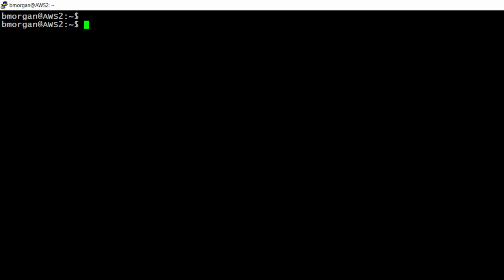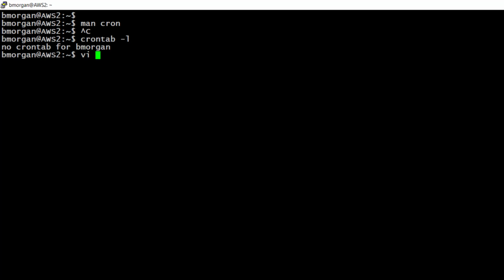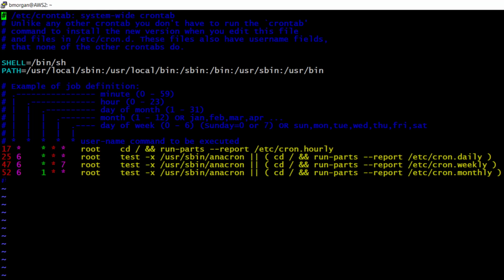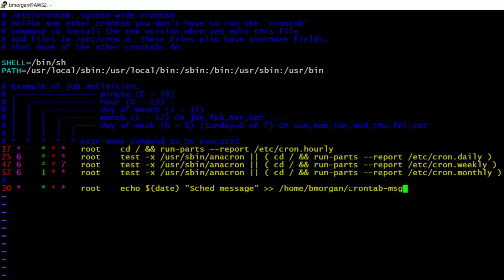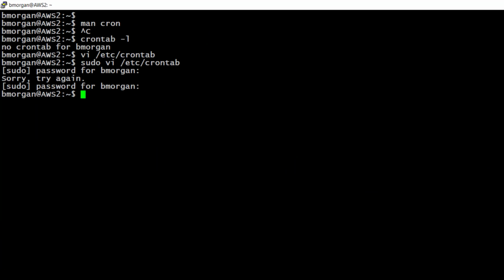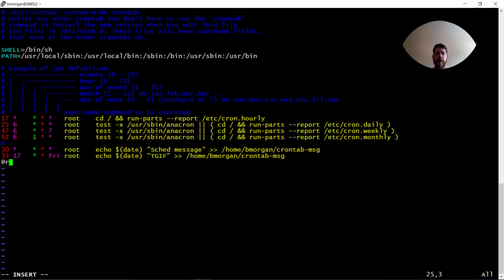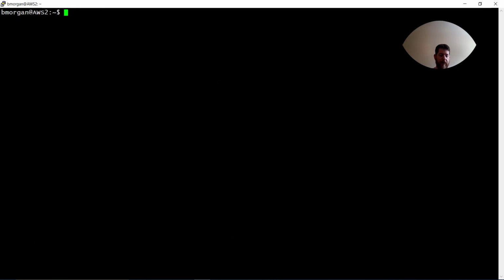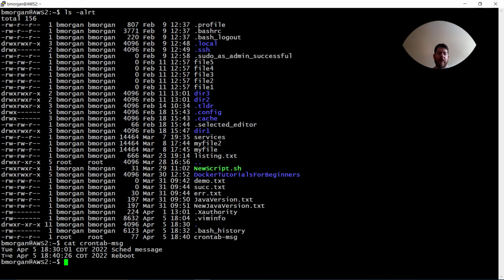How to schedule a crontab job